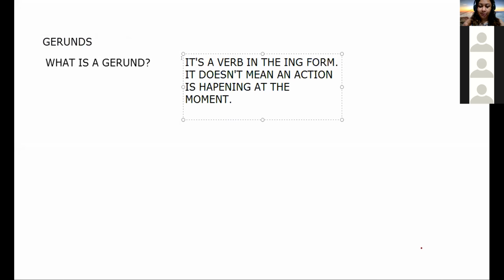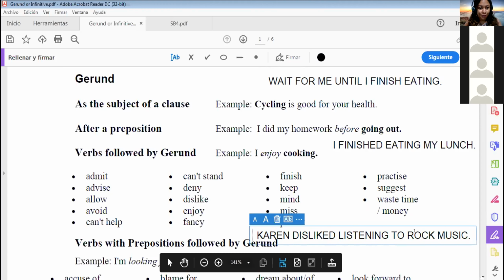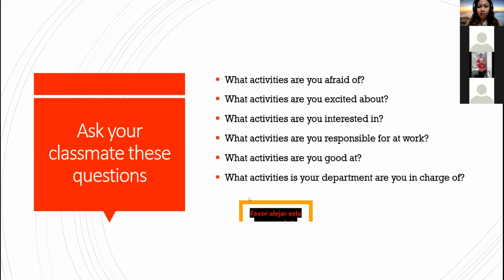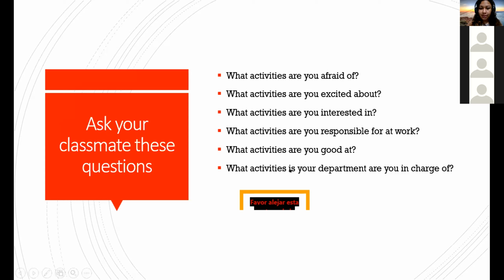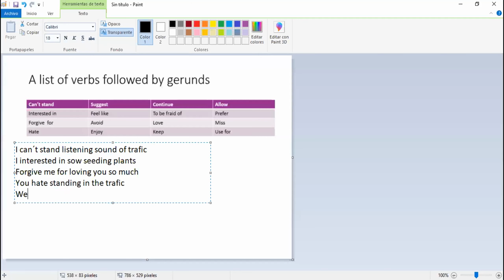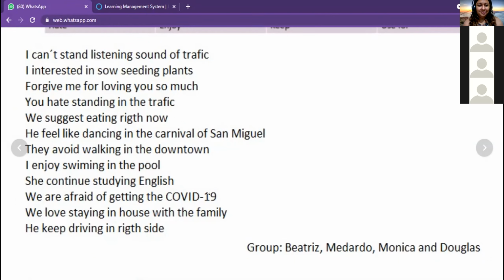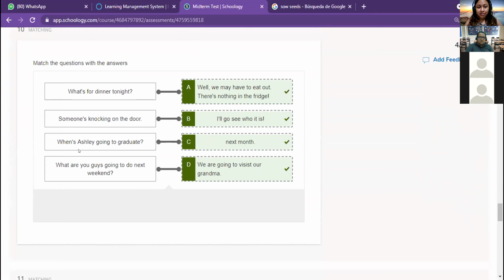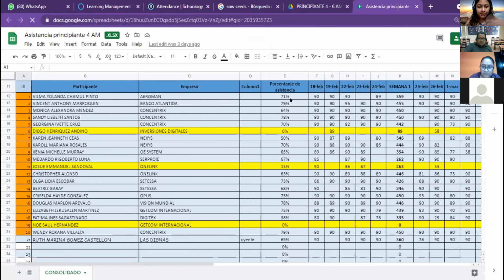23 03 21 p4